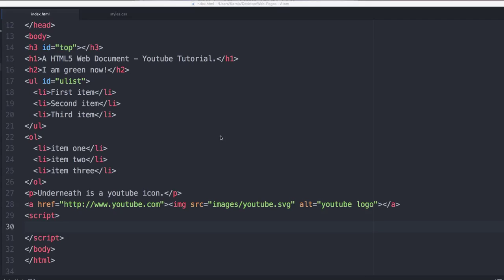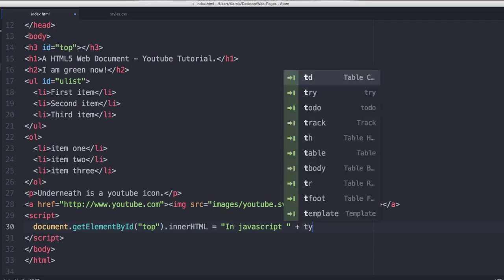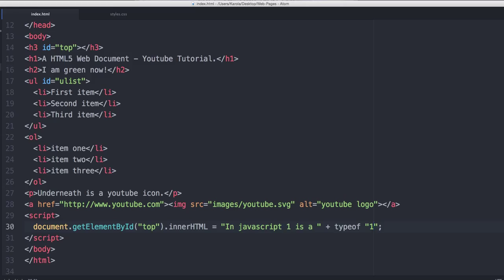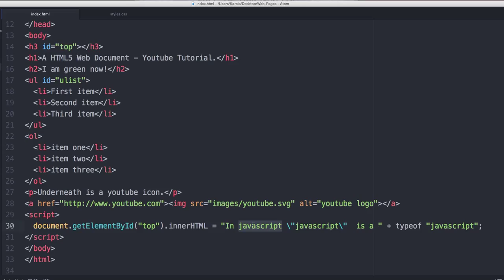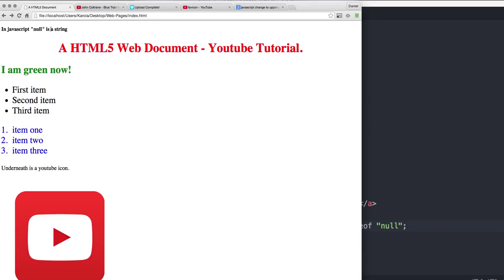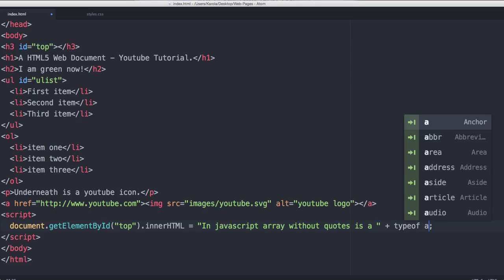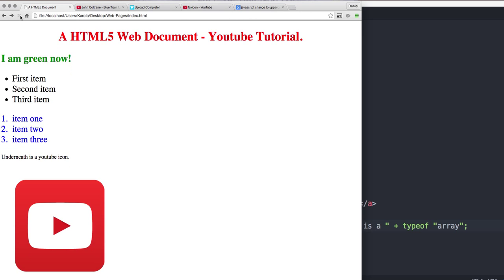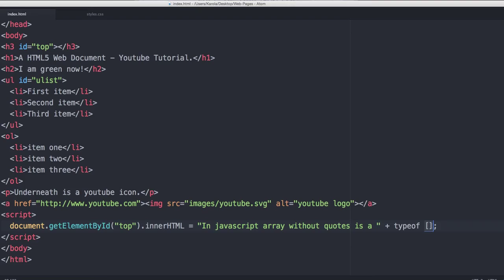HTML5-208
A HTML5 and javascript tutorial on types in javascript.